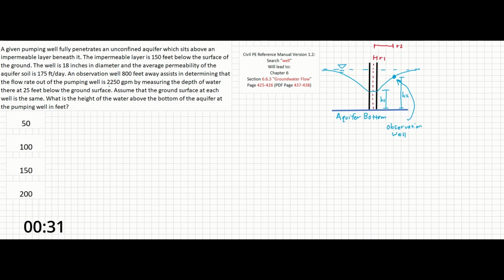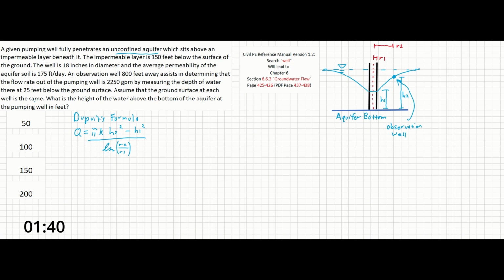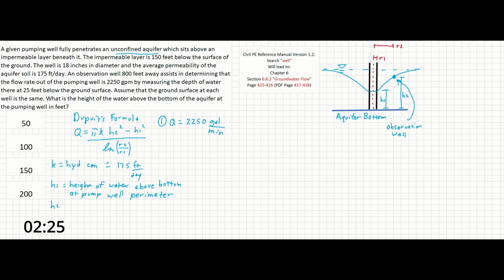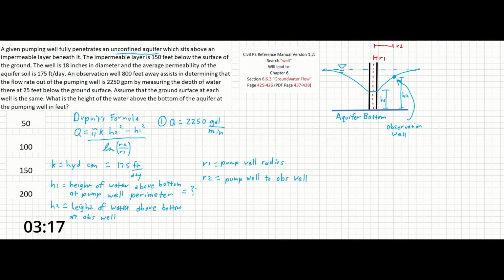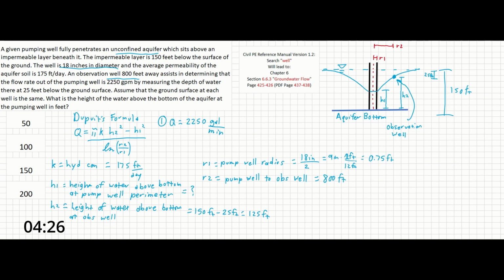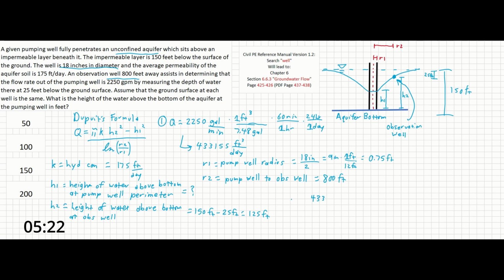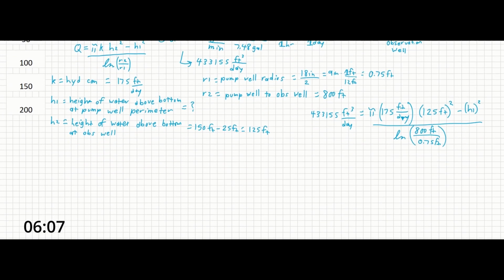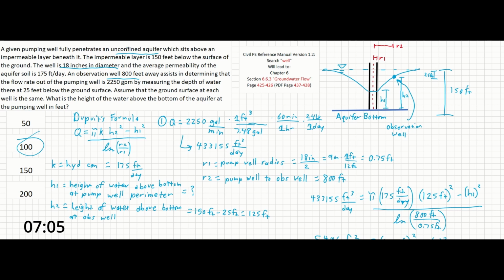PE Exam Practice Problem #11: Water Resources | Pumping Well - Unconfined Aquifer - Groundwater Flow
This is a problem about a groundwater pumping well installed in an unconfined aquifer. It would also be a good problem to practice for the Environmental Engineering exam. Using the keyword "well" from the problem statement, we can use the NCEES reference manual to find an equation (Dupuit's Formula) that we can use to help us solve this problem. Pay attention not to mix up your h1, h2, r1, and r2 terms and you should be able to solve this problem pretty easily.

Please note that newer versions of the reference manual may have been released since this video was recorded. The search terms are usually still correct, but the page numbers listed in the video will be different.